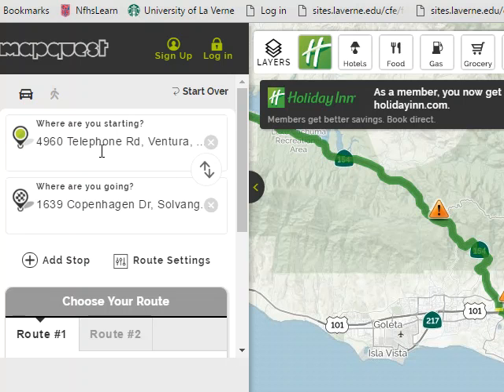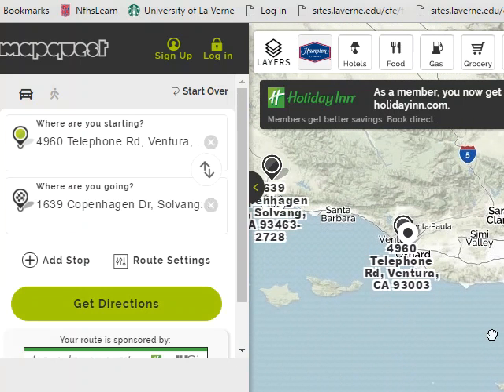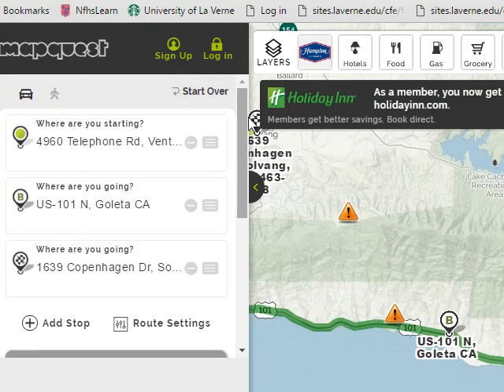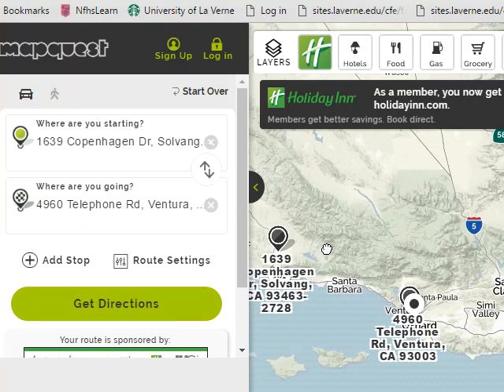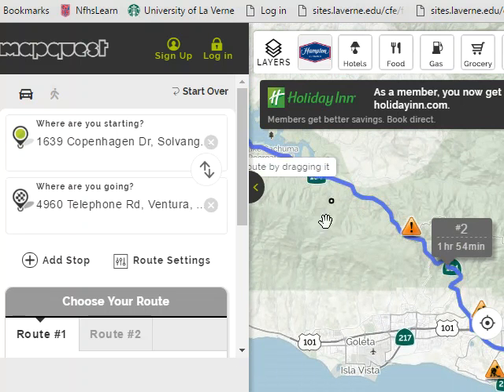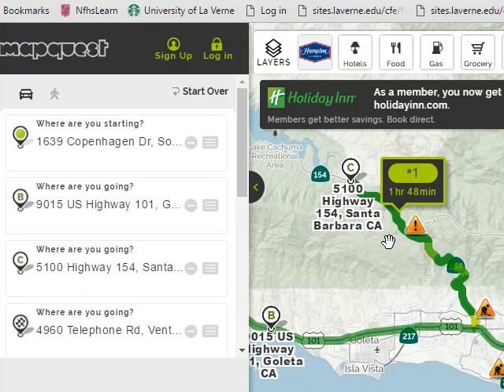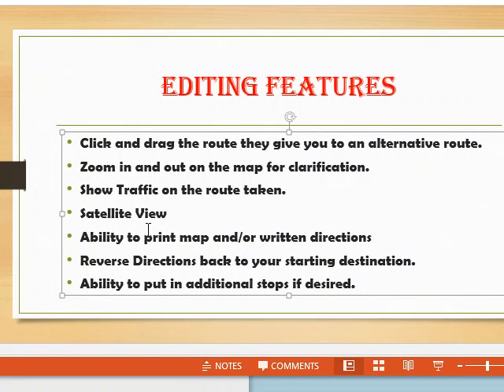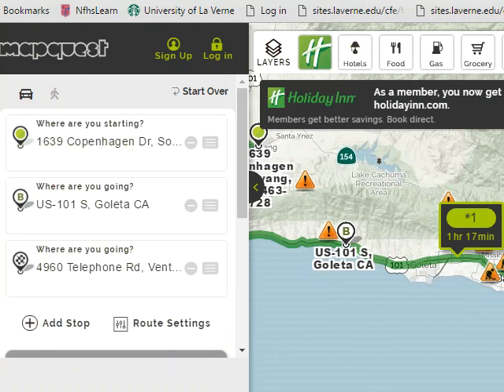La Verne EDU 407 Snag It Map Quest How to Video